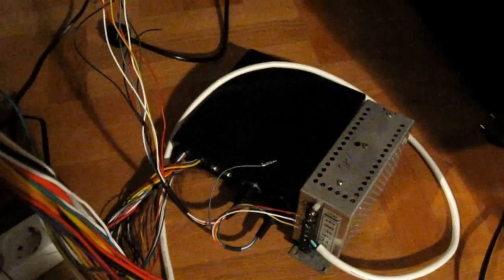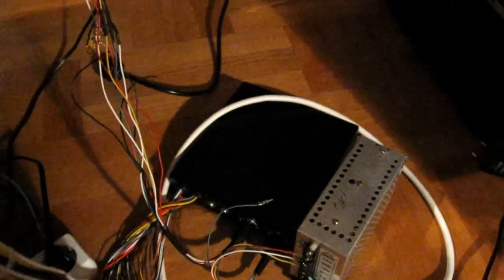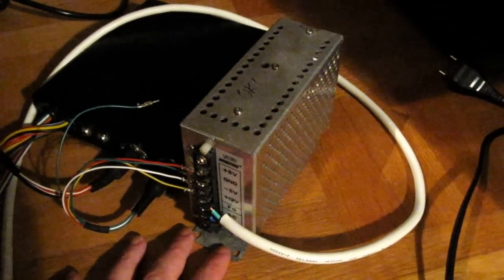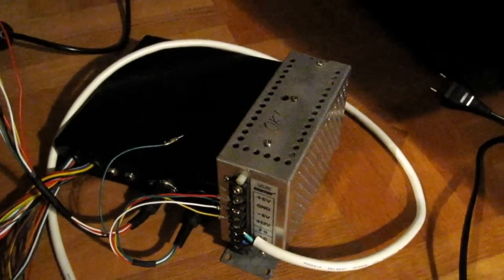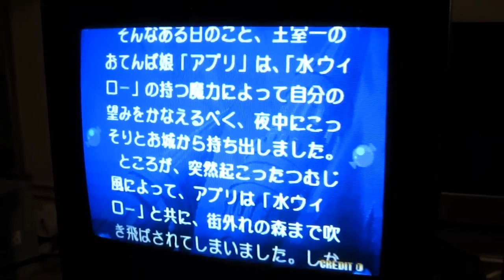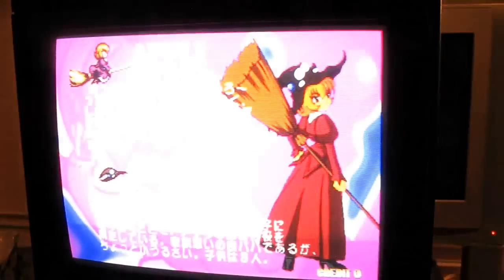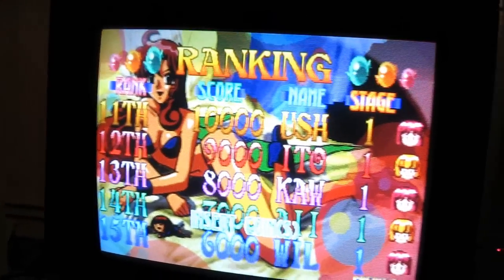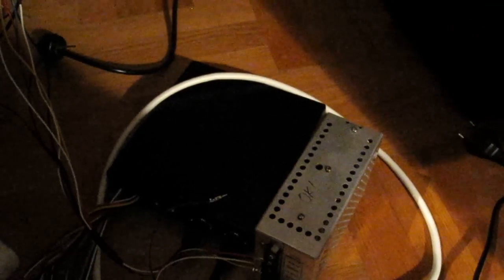Sega ST-V working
I was having some trouble getting my new ST-V motherboard running. It would freeze up and with a game plugged in it wouldn't start at all. After reading about how the ST-V can be quite picky about the voltage I decided to wire up a different power supply with adjustable +5V and was then able to get the board to work.